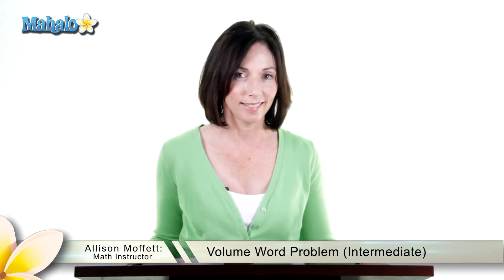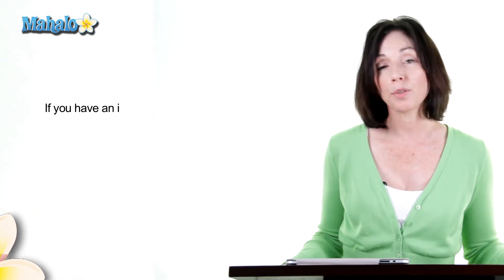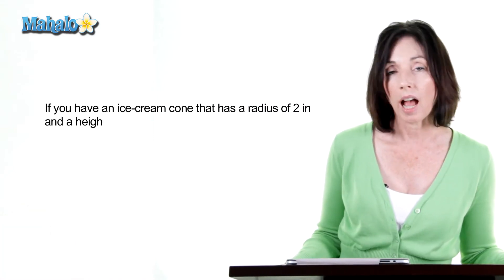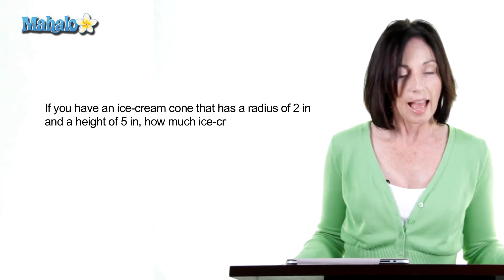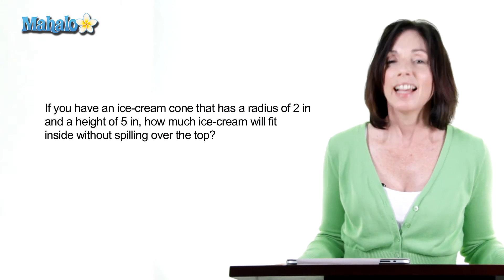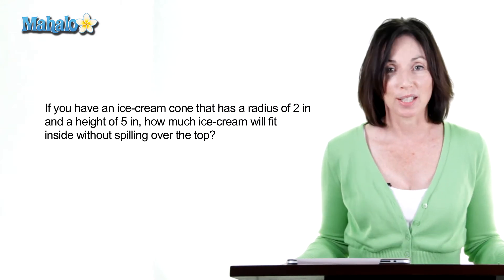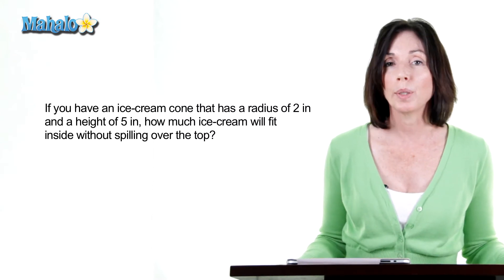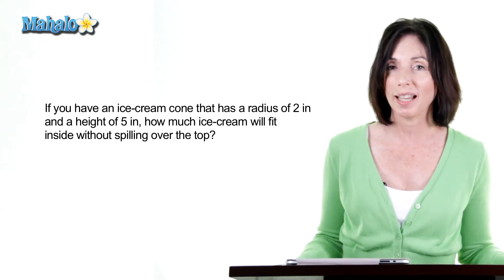Volume Word Problem (Intermediate)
Enter Mahalo's online classroom and learn with instructor Allison Moffett as she quizzes you on calculating volume.